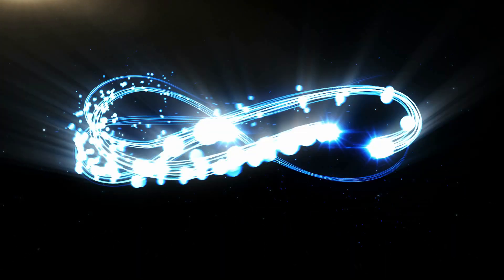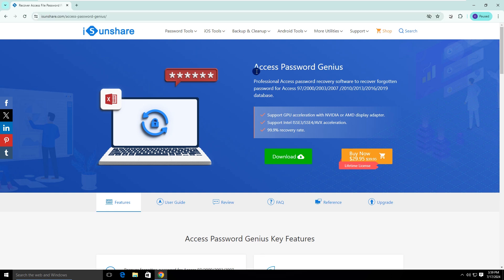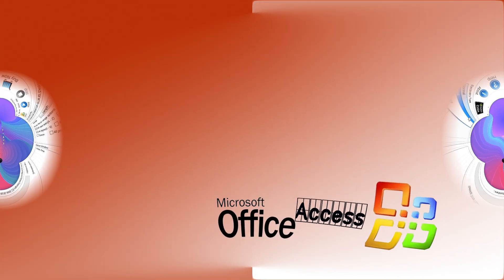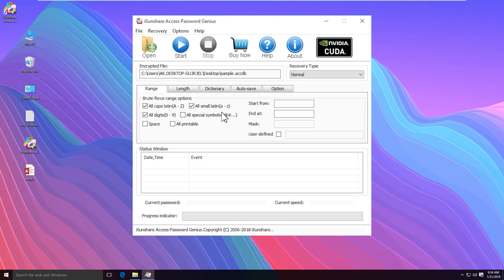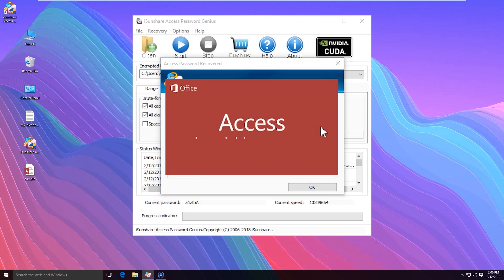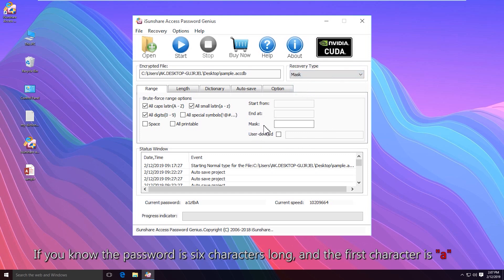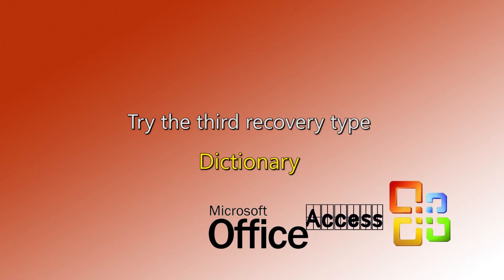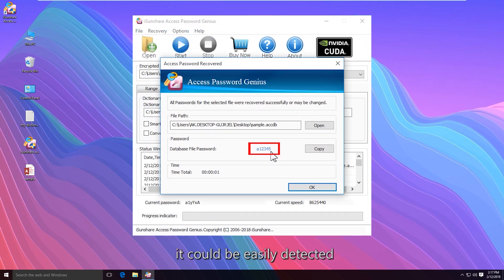How to Recover Password for Access Database MDB and ACCDB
Did you forget the password of your Access database? How can you
 recover passwords for Access databases? Use Access Password Genius to recover passwords from protected MDB & ACCDB files with a few clicks. This Access database password recovery tool can easily recover the .mdb file password.

00:00 Intro.
00:21 Get Access Password Genius.
00:47 Launch the software and add your database file.
01:03 Choose the password recovery type.